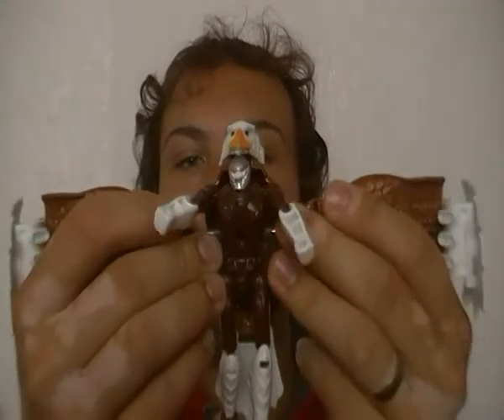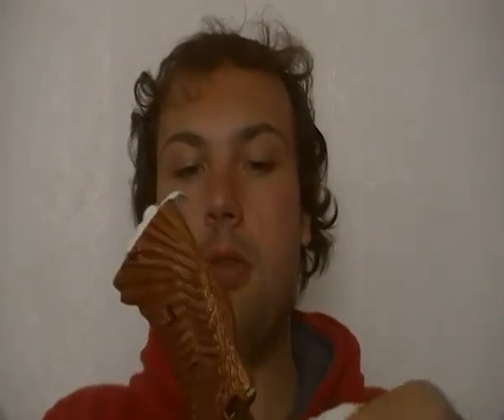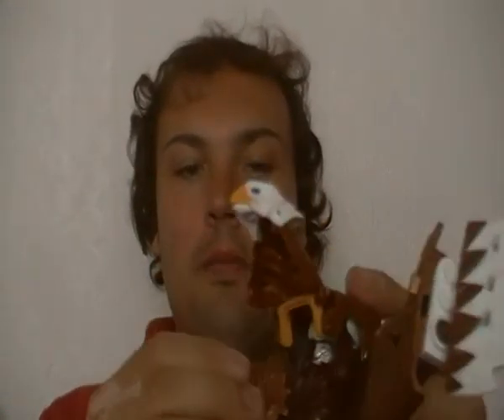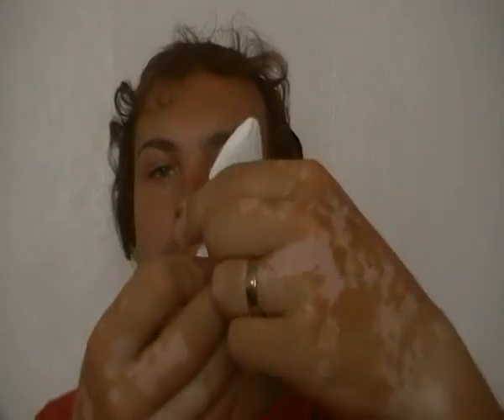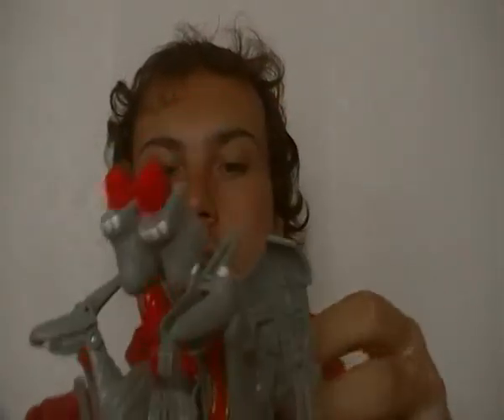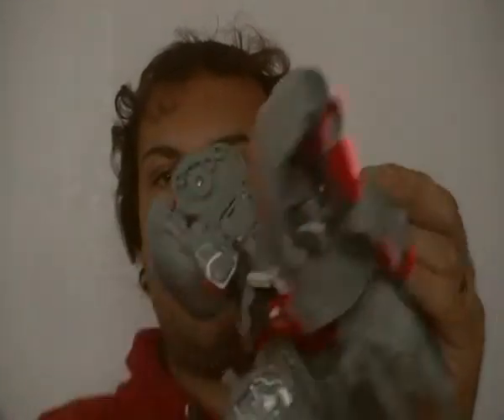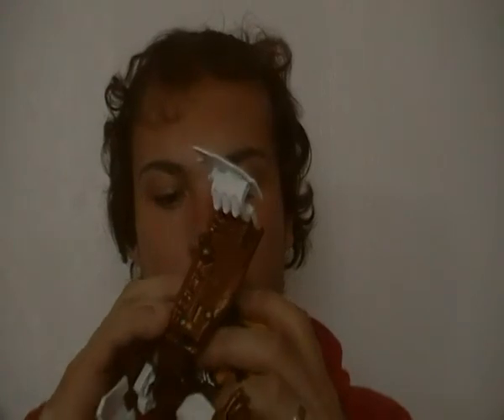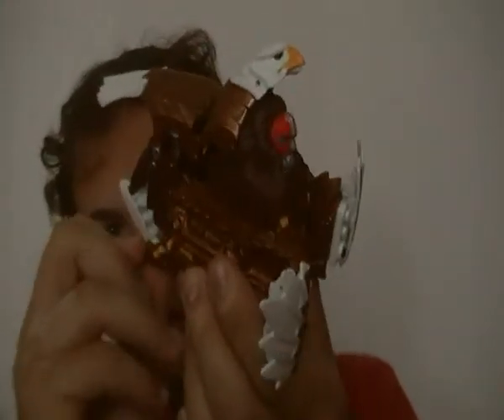rattrap25 review transformers beast wars 2nd Magnaboss part 2